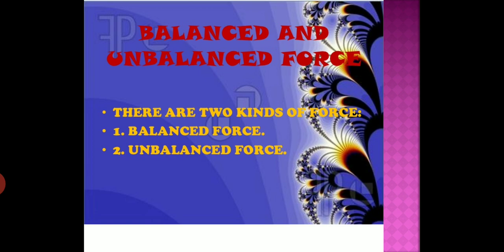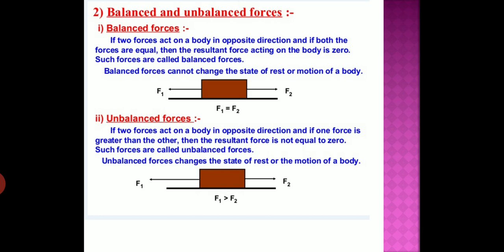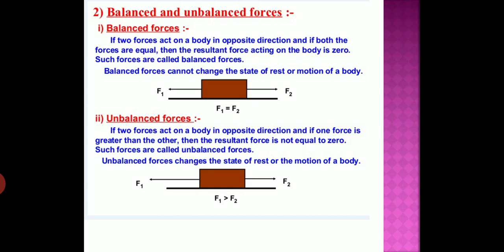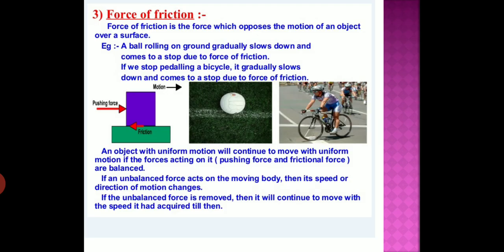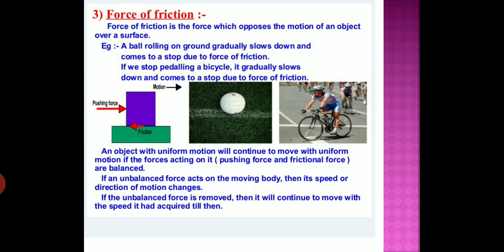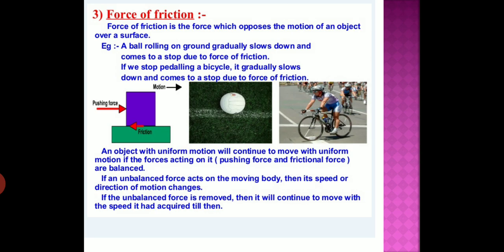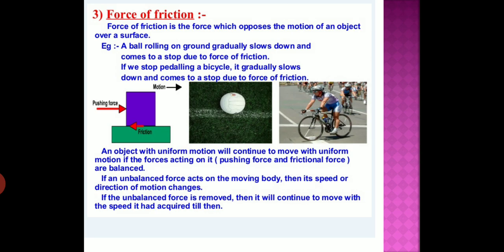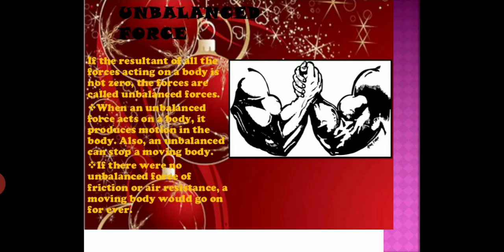Class IX Balanced and Unbalanced Force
Rashmi Rishikul vidyapeeth Hogan's road sonepat